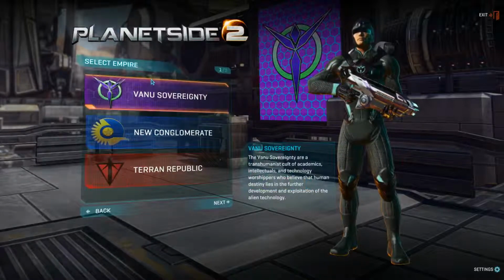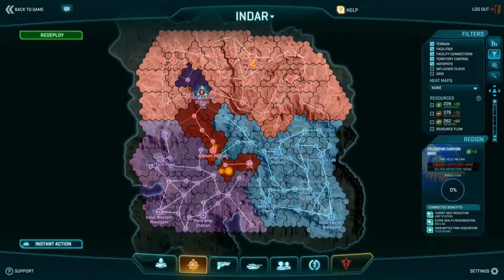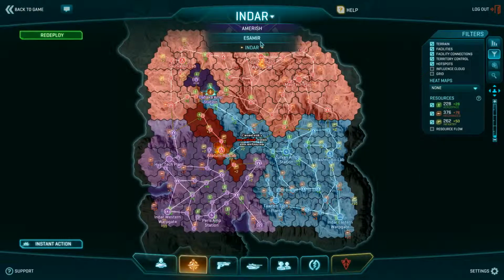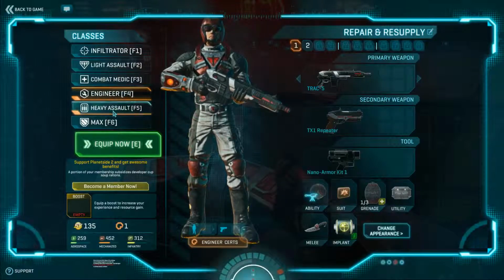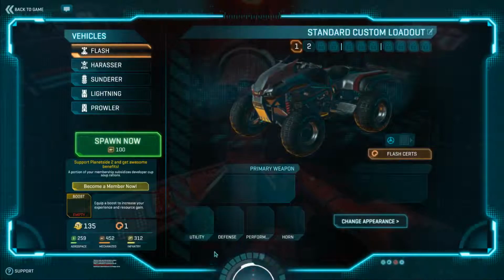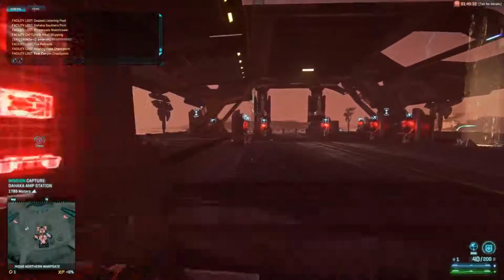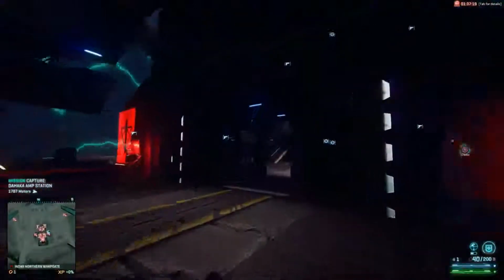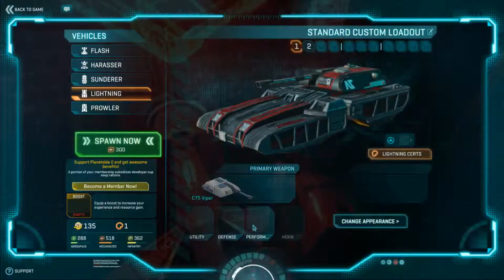Planetside 2 - Tutorial And Basics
Hope you found this Tutorial helpful in anyway.
Like the video if you liked it.
Dislike the video if you disliked it.
And Comment if you have anything on your heart

Tutorials in order

About The Game 1:03

Profile 2:13

Map 6:34

Classes 13:06

Certs 29:20